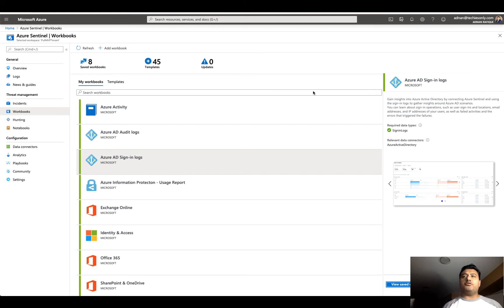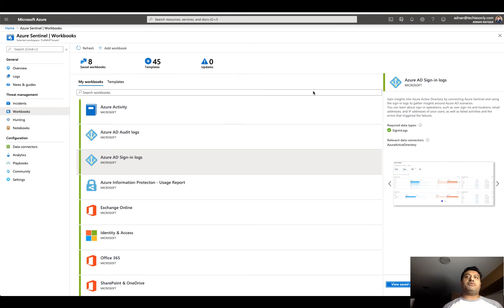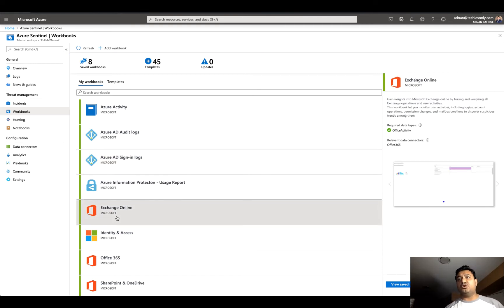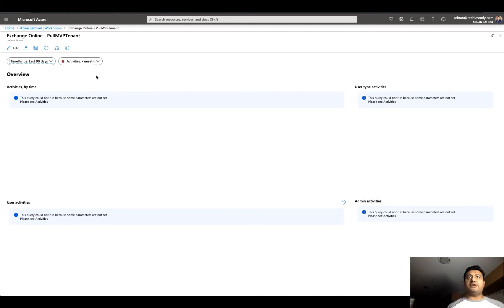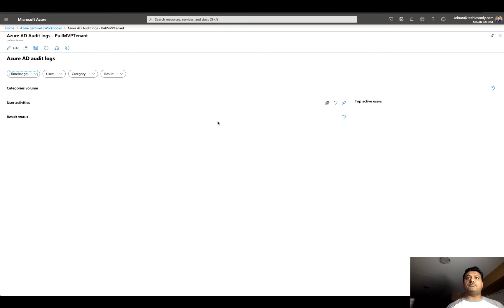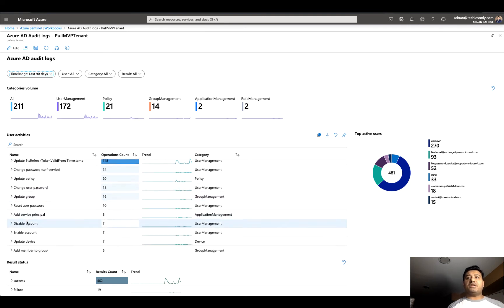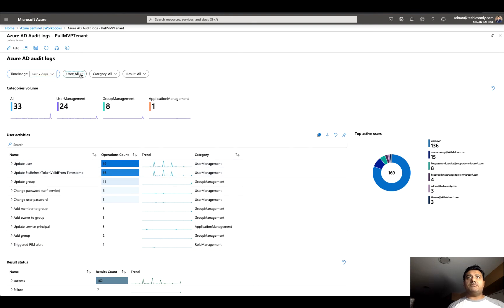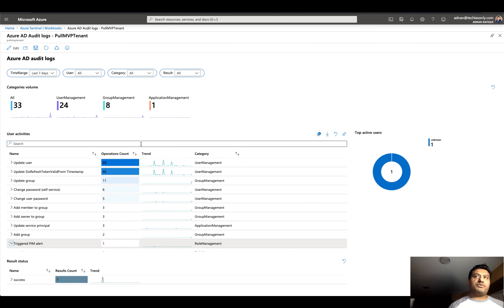Microsoft Sentinel Tutorial | Working with Entra ID Audit Logs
Microsoft Azure Sentinel is a scalable, cloud-native, security information event management (SIEM) and security orchestration automated response (SOAR) solution. ... Collect data at cloud scale across all users, devices, applications, and infrastructure, both on-premises and in multiple clouds.

In this video series (many videos to come) we will learn how to to setup Sentinel all they way to threat hunting and much more.